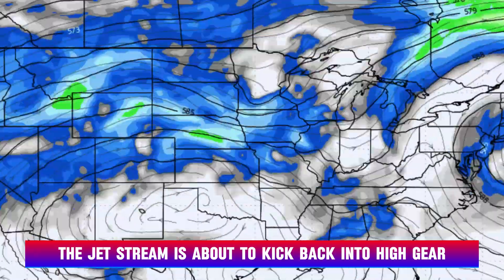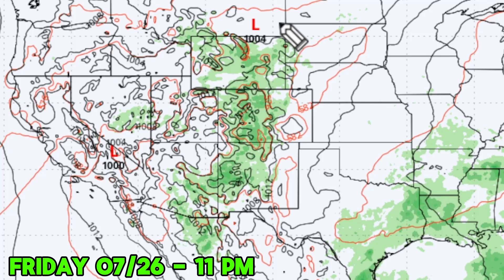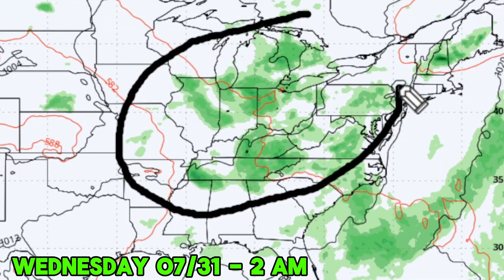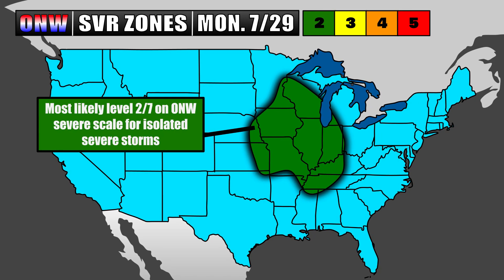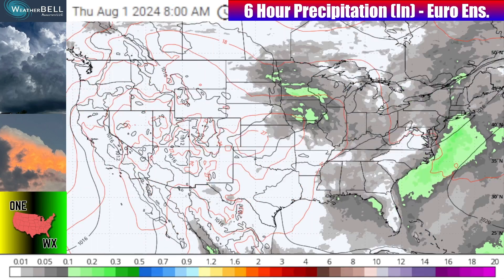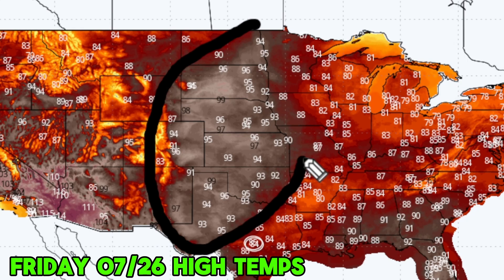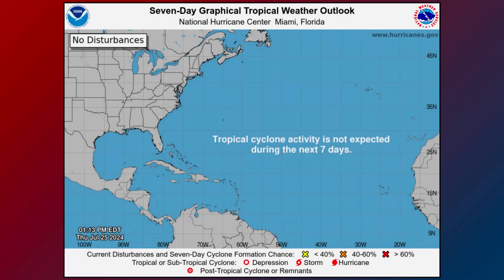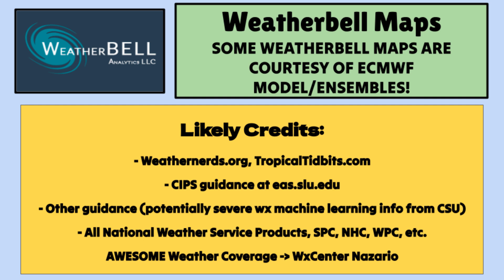SEVERE Weather Coming With RING of FIRE Pattern Soon... | ONW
Severe weather is about to make what could be a notable return to the USA as a ring of fire pattern also takes hold of the country into next week. This pattern will definitely increase the heat and storm potential. Today's video has all the details you need to know on the timing and uncertainties of temperatures and the severe weather risk areas (up to 7-10 days out), so stay tuned for all the details + a quick look at the tropics.
0:00 - Introduction
0:40 - NEW Pattern (Overview/Precip)
4:07 - Return of BIG Storms (Ingredients)
5:06 - BIG Storms (Risk Zones/Timing)
8:14 - Heat Returns (Temps/Anomalies)
11:36 - Next Tropical Storm? (Update)